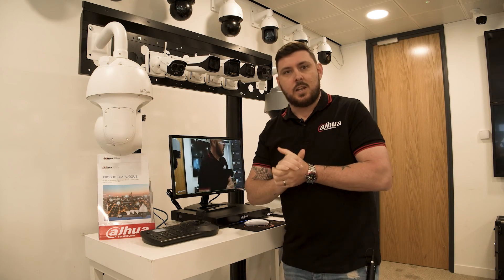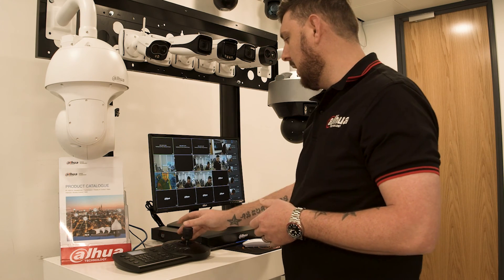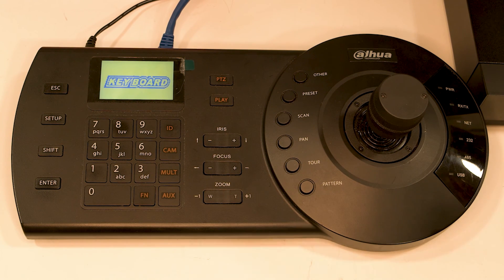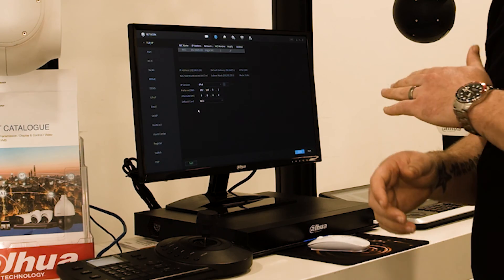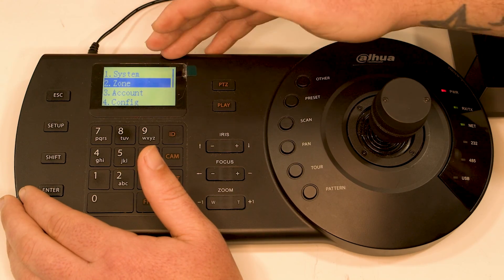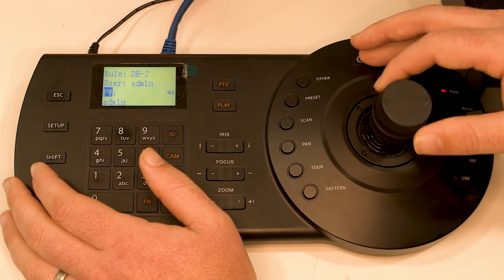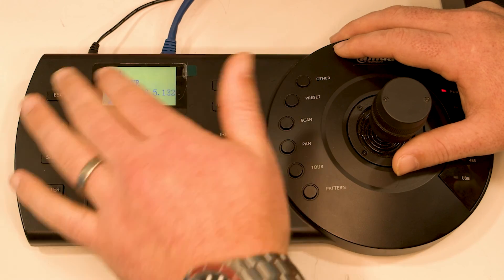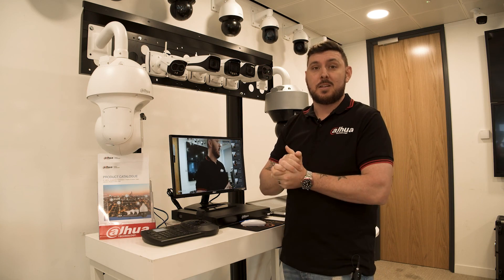DAHUA NKB1000 : Keyboard Control System Setup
⚠️ Dependent on your recorder - you can select from 4 / 8 / 16 / 32 Channel

Network Keyboard

Keyboard to Control
⭐ Dahua High Speed Dome
⭐ Dahua Standalone DVR
⭐ Network Video Server Connection
⭐ RS485, RS422 (reserved), USB, RS232 & Network Functions
⭐ Three Dimensional Joystick Control of PTZ Functions
⭐ Preset Position, Auto Scan, Auto Pan, Auto Tour & Pattern Auxiliary Functions
⭐ On-Screen Menu & User Operation Procedure Tips
⭐ Connect to SmartPSS or DSS platform via USB

Keyboard Key panel
⭐Electromechanical

Joystick
⭐3-axis, vector-solving, with twisting, return to-center head

Keyboard Connector
⭐RJ-45, RS232, RS485, RS422 (reserved), USB

Keyboard Communication
⭐Direct Mode, Network Mode

Interface:
⭐1 RS232/2 RS485

DVR Protocol:
⭐DH-2

Dome Protocol:
⭐DH-SD1/PELCO-D/PELCO-P, etc

Network Mode
⭐Interface: RJ45

DVR/Network Dome:
⭐IP Address/Port/Protocol

Display
⭐LCD, 75.2mm×33.85mm

Maximum Number of Users
64 (including "admin")

Max RS485 Addresses (Each User)
⭐256

Max Number of PTZ (IPC) That Can be Added over Network (Each User)
⭐2048